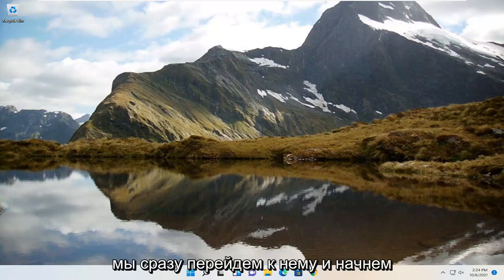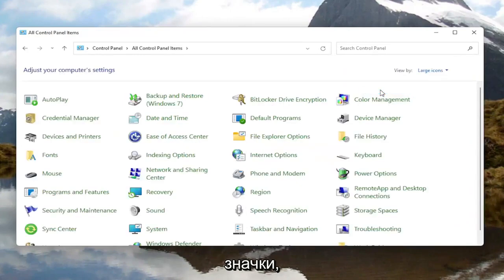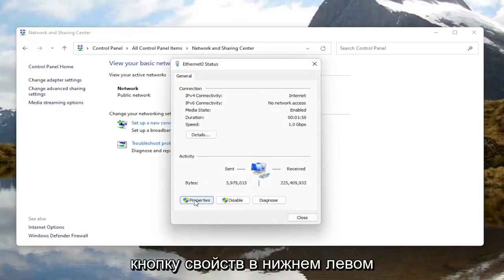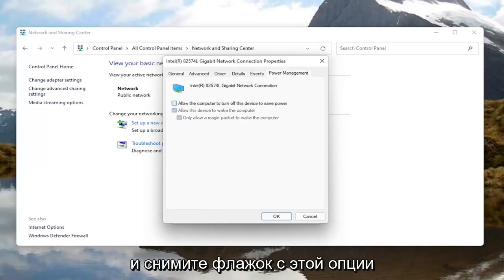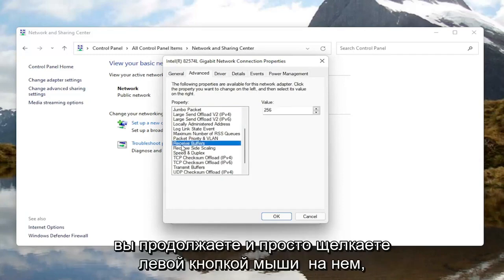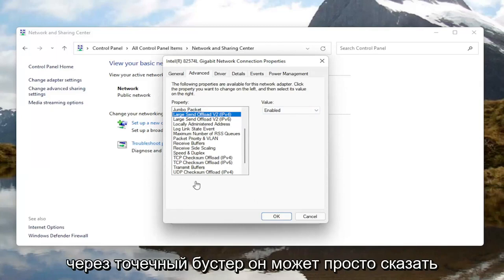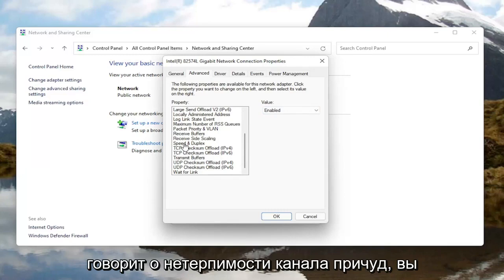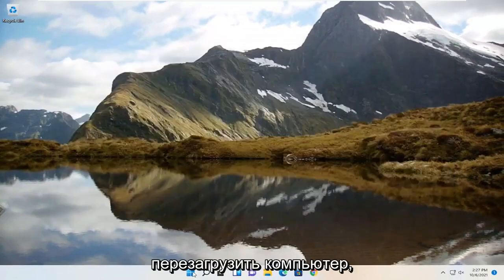Как ускорить интернет на WINDOWS 11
Краткое руководство о том, как ускорить подключение к Интернету в Windows 11.

Ваше подключение к Интернету не всегда является причиной медленной скорости загрузки и выгрузки. Иногда ваш компьютер с Windows 11 ограничивает вашу скорость по разным причинам. К счастью, вы можете изменить эти параметры регулирования скорости и повысить скорость загрузки и выгрузки на своем компьютере с Windows 11.

Медленный интернет - это самая неприятная вещь, которую можно испытать при просмотре веб-страниц. Пользователи Windows 11 часто жалуются на медленную скорость интернета после обновления до Windows 11. Копнув глубже, мы обнаружили, что, настроив всего несколько параметров, вы можете значительно увеличить скорость интернета на компьютере с Windows 11. Вот несколько убийственных советов, как исправить медленную скорость интернета в Windows 11.

Одна из наиболее широко используемых операционных систем на планете, Windows 11 не лишена недостатков. Windows 11 превзошла по возможностям 8.1, но с очень неприятной ценой. Потребление ресурсов и пропускной способности для работы этих функций может быть значительным и совершенно пагубным для вашего удовольствия от работы в сети.

Эти функции обычно работают бесшумно в фоновом режиме, поглощая ресурсы, снижая скорость вашего интернета до смехотворного, вялого темпа. Само собой разумеется, что это просто неприемлемо, но это не значит, что существует не так много способов исправить ваш медленный интернет. Как правило, если скорость вашего интернета падает, проблема связана не только с вашим интернет-провайдером, но и с самим компьютером. Ускорение Windows 11 и увеличение скорости вашего Интернета идут рука об руку. Итак, как вы собираетесь исправить скорость своего интернета?

Если вы столкнулись с проблемой медленной или непостоянной скорости Интернета в Windows 11, знайте, что вы не одиноки. Справочные форумы Microsoft наводнены множеством жалоб и вопросов о том, почему Интернет развивается медленными темпами, особенно после недавнего обновления. Прежде чем вы решите потеряться в море проблем на вышеупомянутых форумах, это руководство проведет вас через несколько различных задач, которые вы можете попытаться решить, чтобы решить проблему и вернуть свой Интернет в нормальное состояние.